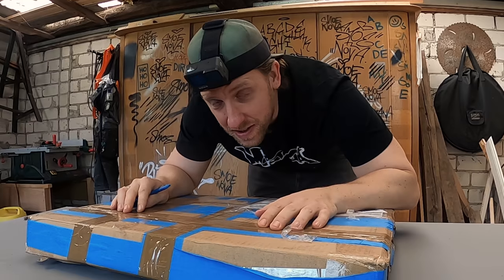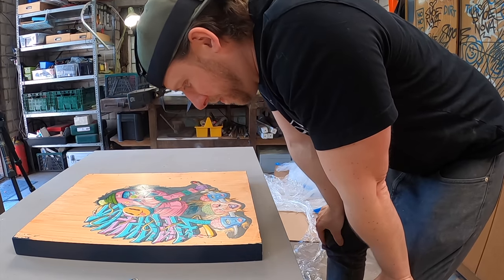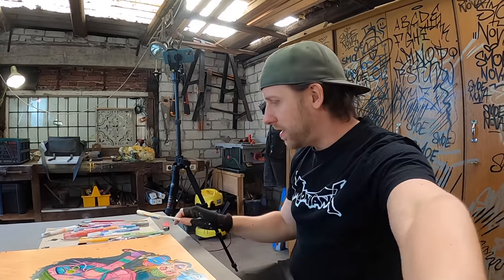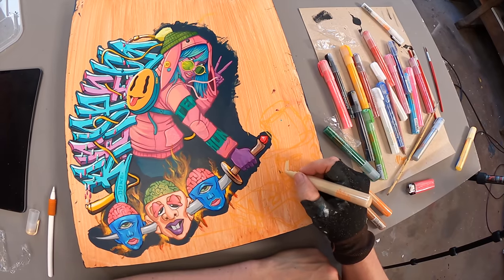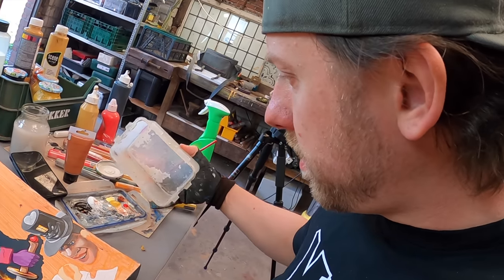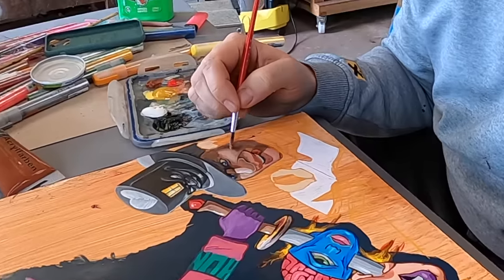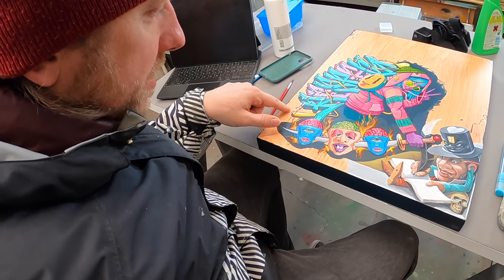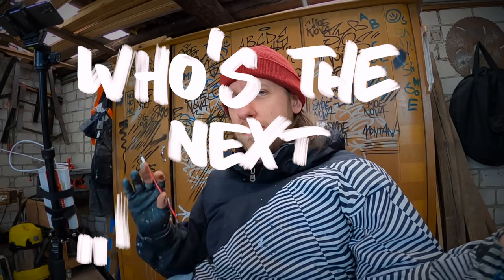biggest CANVAS COLLAB ever! TEN HUN, SLEW, DOKE, SMOE - WHO‘S NEXT?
Thx a lot to Montana Cans for supporting me with great free paint!

◼︎ okay - the bigges collab of Youtube History got a nice character of me aswell. This Artwork is a big Collaboration between a lot of art youtubers. The canvas itself will be sold at the end and the whole money will be donated for a charity. I decided to paint the bottom part, as I think, I will be the smalles Youtuber between the big fishes. Doke created a storyline around this youtube girl, that fights the haters with a sword. He added the Word “Respect” on the Back of the Girl and I directly thought: I want to do something with LOVE - as this is the reason why we all paint, the foundation, the reason why we all paint. ok - the reason why I paint, why I have to paint... it was never a choice to paint for me. Since I can remember, I try to build a Life around the “problem” that I really deeply need to paint a lot... hahaha - In 2013 I already painted this Character on a Canvas, and back then the Book was still white, and now the story continues in this collaboration. I am super happy how everything turned out, and it took several days for the editing. I am trying around different things, and really like to add these hand written informations and subtitles. I think I will work with this more in the next videos... yo.

Thx for watching! I hope you were a little bit entertained and I hope to see you in the next project! tzcchchchchcrrrrwwww!

◼︎ MUSIC (all free on Youtube):

0:00 "Voices - Patrick Patrikios"
1:58 "To Ponder - Godmode"
2:43 "Away - Patrick Patrikios"
4:03 "Sunset Dream - Cheel"
4:40 "Tea Time - Ofshane"
6:58 "Away - Patrick Patrikios"
9:38 "Stairway - Patrick Patrikios"
10:29 "Tea Time - Ofshane"